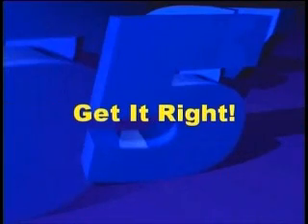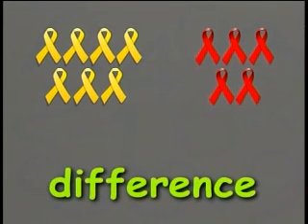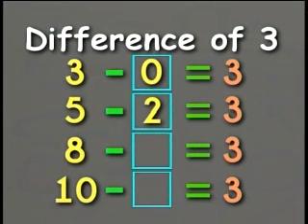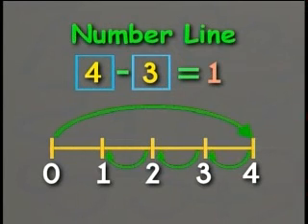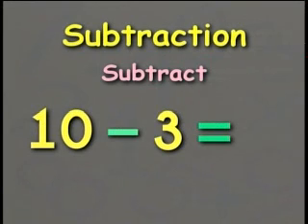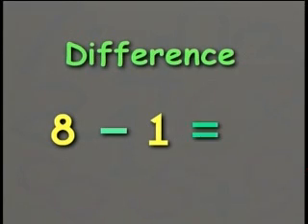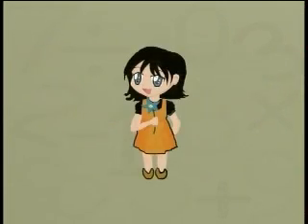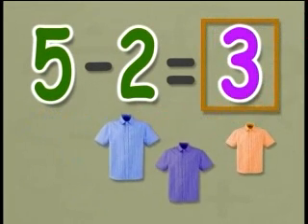MATEMATIK : Tahun 1 - Substraction with the range of 10